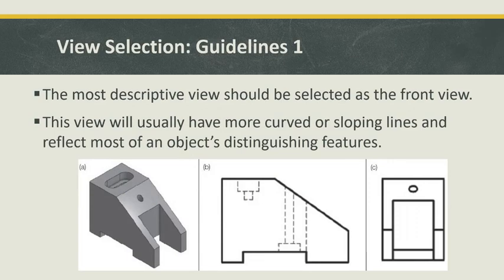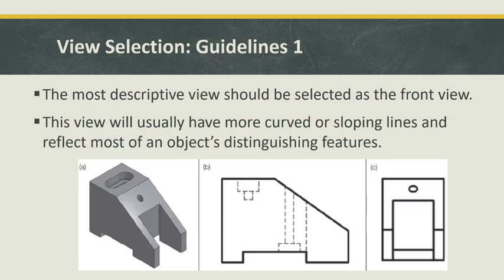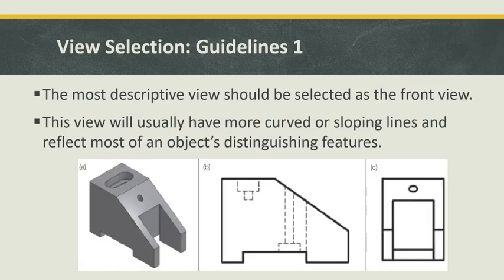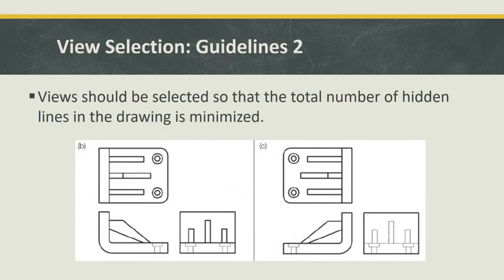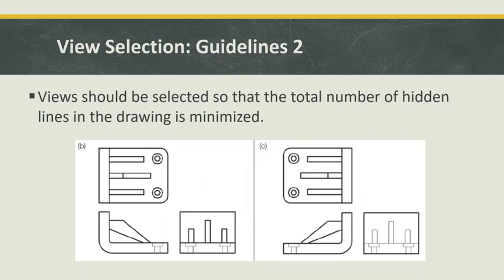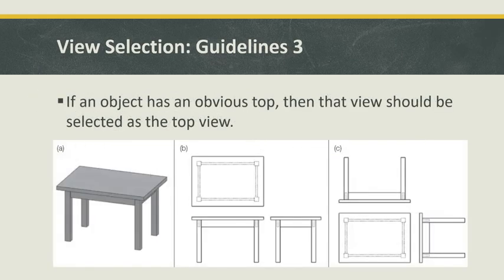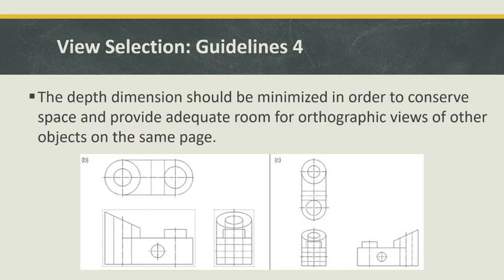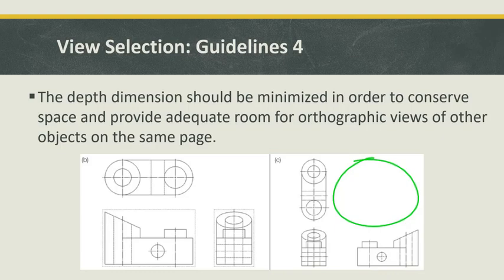ENGR 6: Chapter 7 Front View Selection